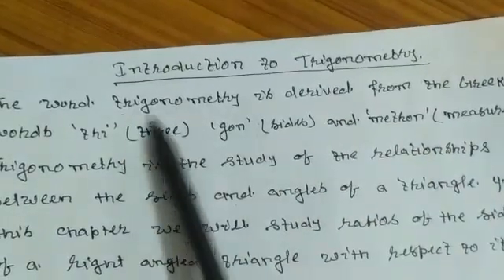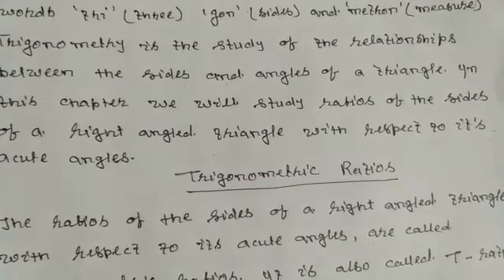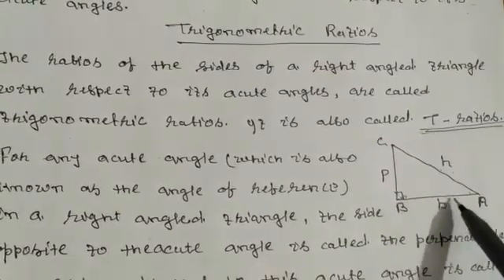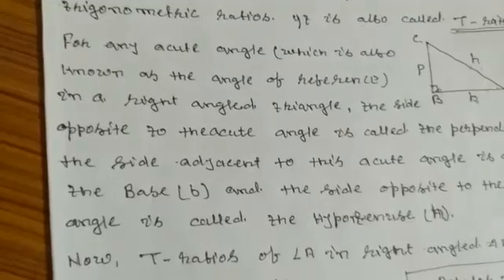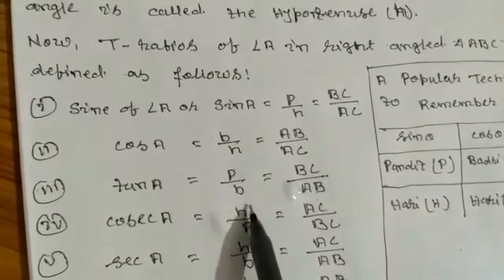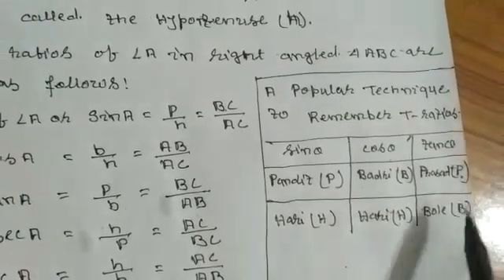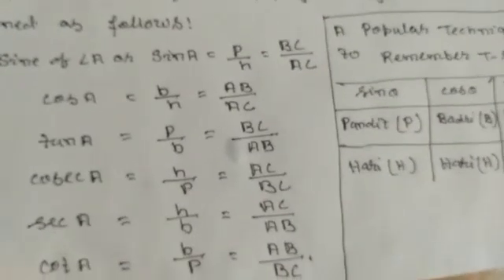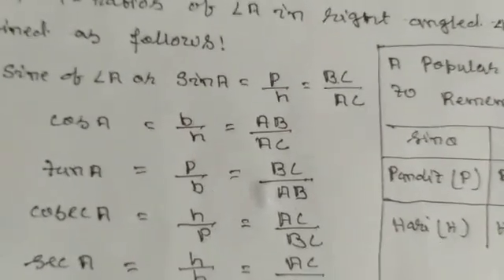MATHEMATICS FOR CLASS 10